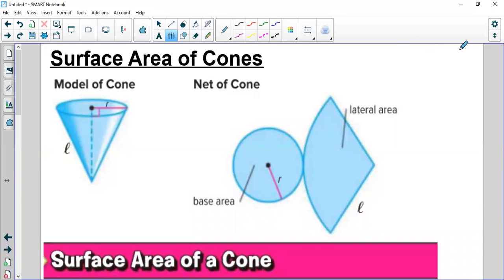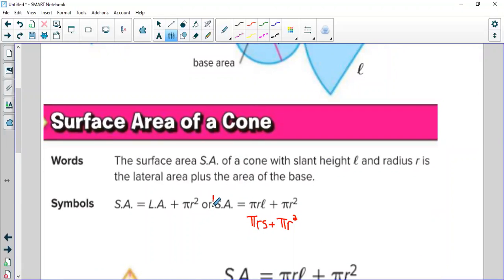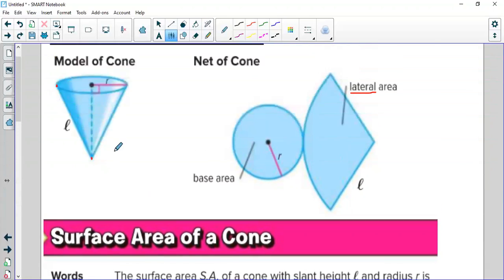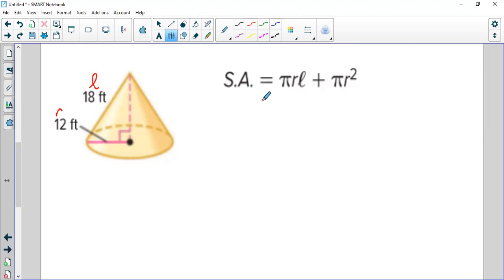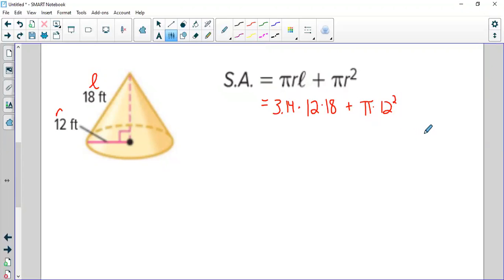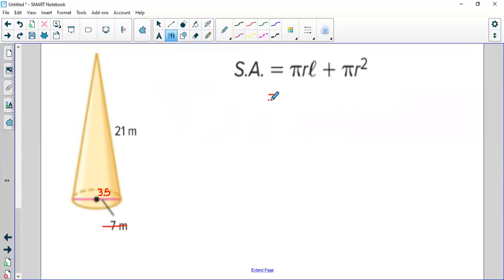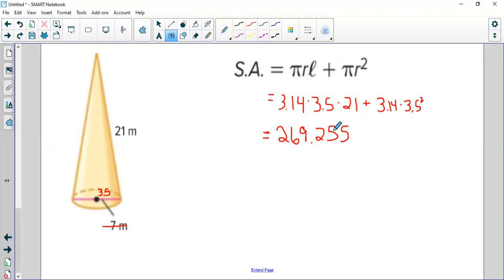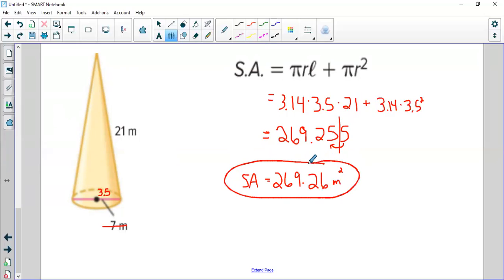Surface Area of Cones